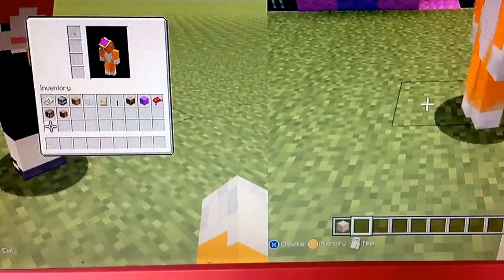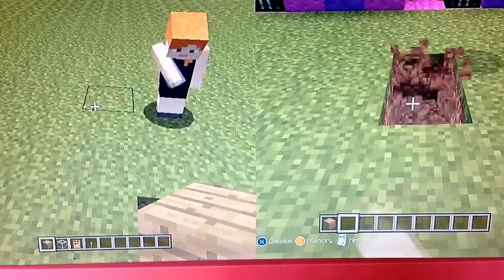Teach your mam to play minecraft... Rocking girl gamers first lets play video.